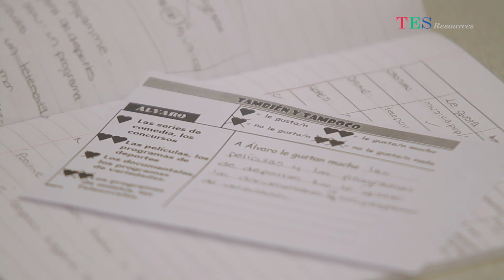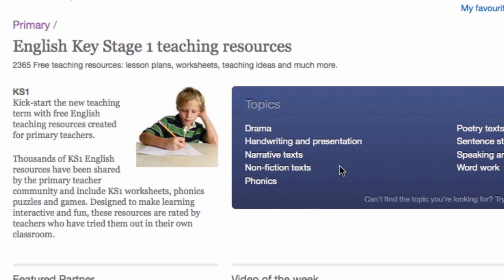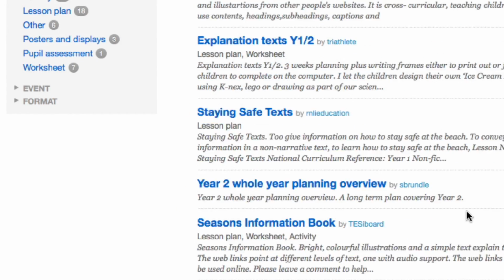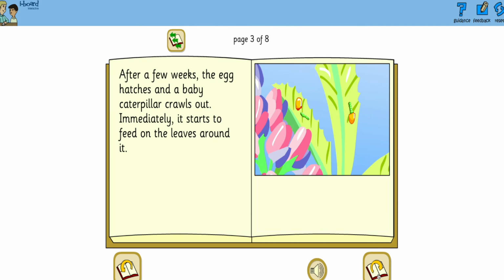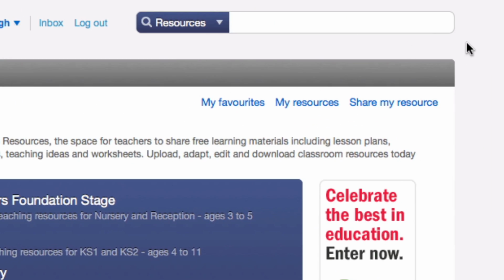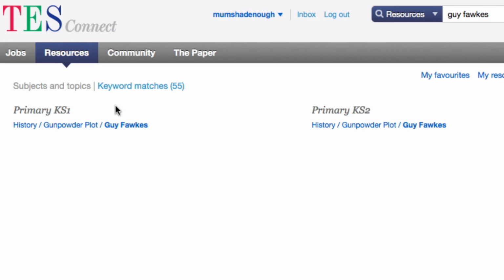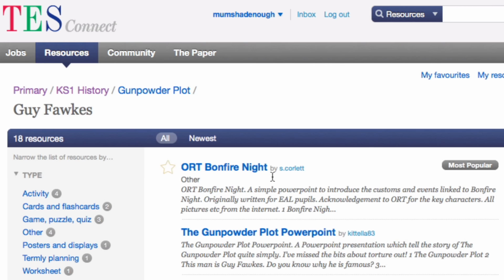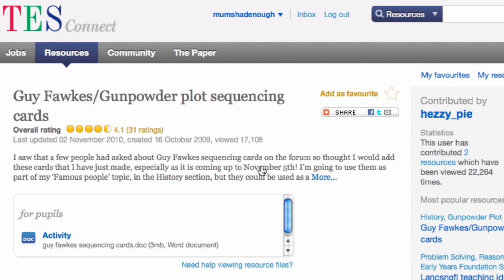What is TES Teaching Resources?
TES Teaching Resources is the digital hub for the teaching community to upload and share lesson plans, whiteboard resources, classroom activities and teaching resources across all the keystages